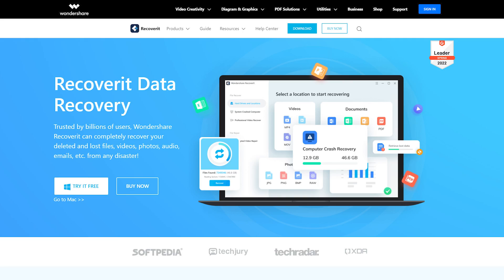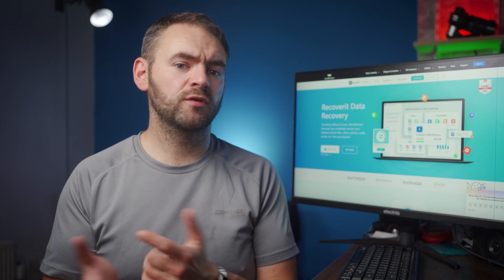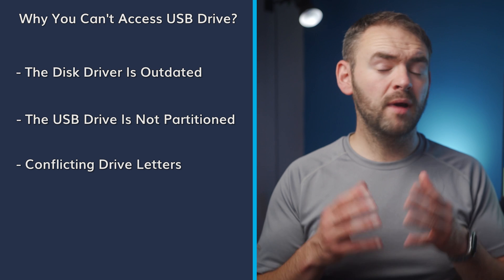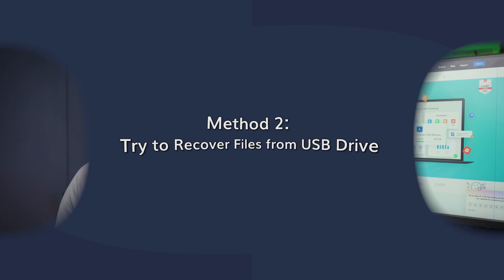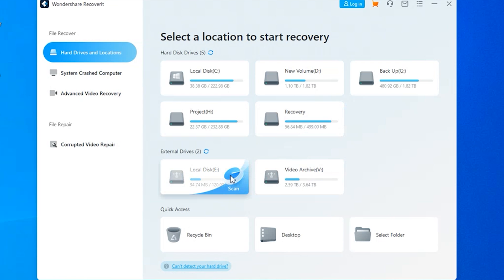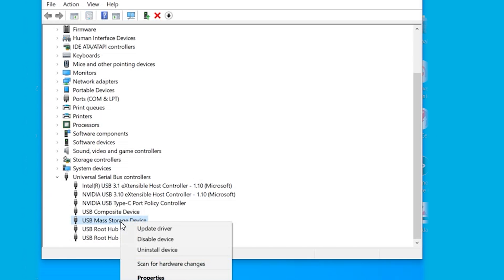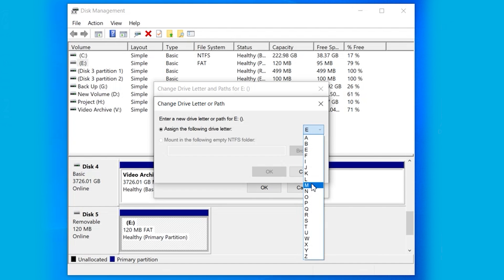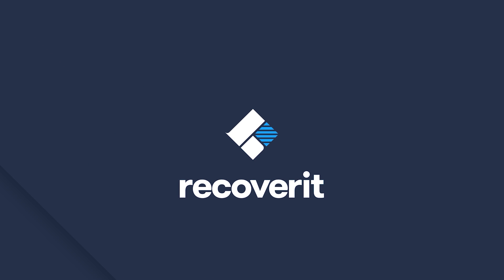How to Fix Cannot Open USB Flash Drive on Windows 10 and Access File?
If you can’t open a USB flash drive either, this video is for you. Recover lost USB data immediately
In this episode, we have comprehensively talked about what to do when you cannot open a USB flash drive on your Windows 10 computer. We have also explained the detailed procedure to recover your files in case the USB drive becomes unresponsive and you cannot fix the issue. So, watch this video till the end and you’ll be able to safeguard your data from data loss.
USB flash drives can become unrecognizable or inaccessible due to a plethora of factors. Hardware and software-related issues can make a USB drive unresponsive and restrict users from accessing their files.

0:00 Intro
1:00 Why You Can't Access USB Drive
2:20 How to Access USB Flash Drive on Windows 10
2:32 Method 1: Try the USB Drive on Another PC/Laptop
3:00 Method 2: Try to Recover Files from USB Drive
4:34 Method 3: Reinstall USB Controllers
5:13 Method 4: Provide the USB to Drive An Alternate Path
6:00 Method 5: Format the USB Drive